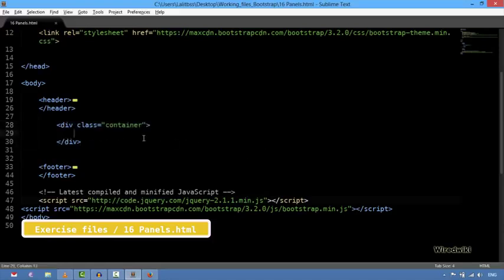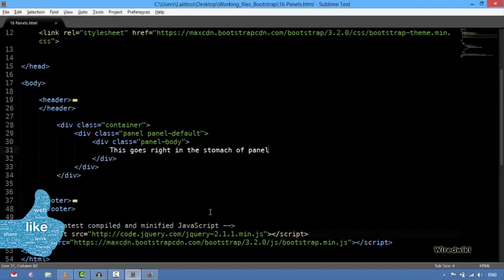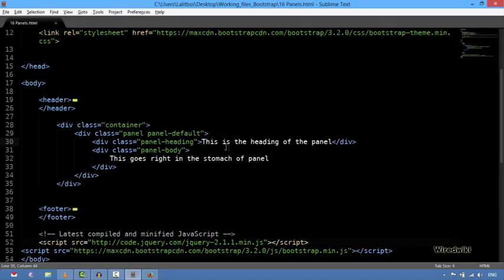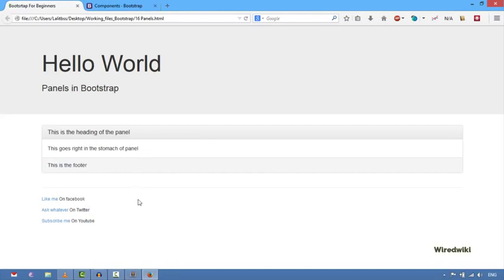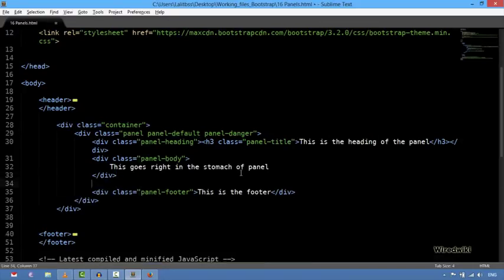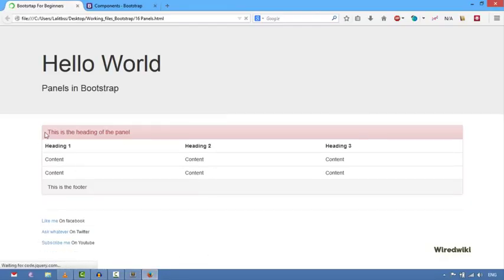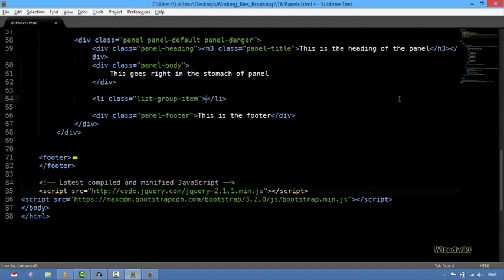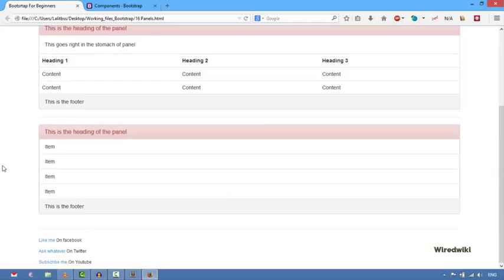Bootstrap 3 #10 Creating Panels